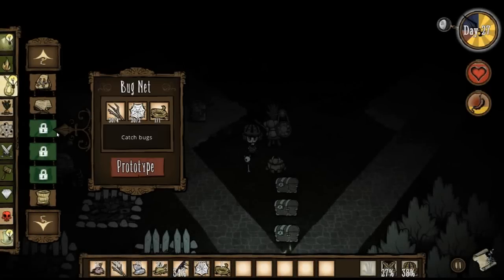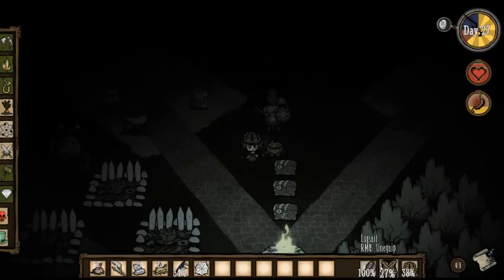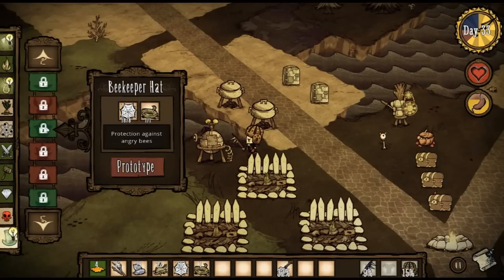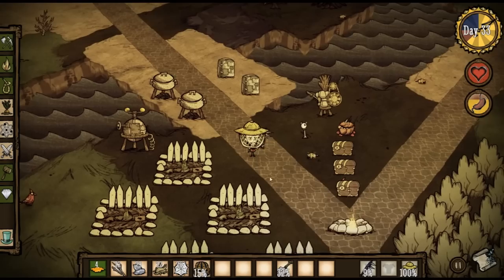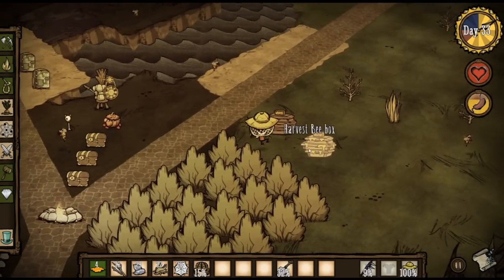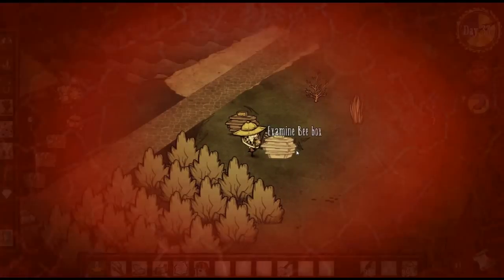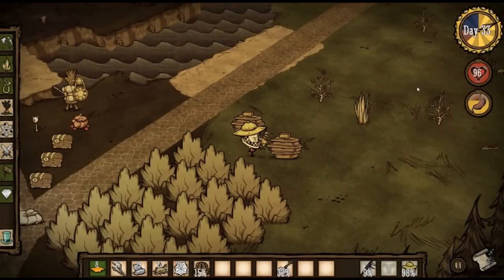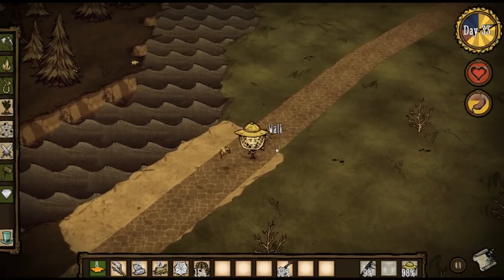Don't Starve Guide: Bee's, Honey, & Bee Boxes!